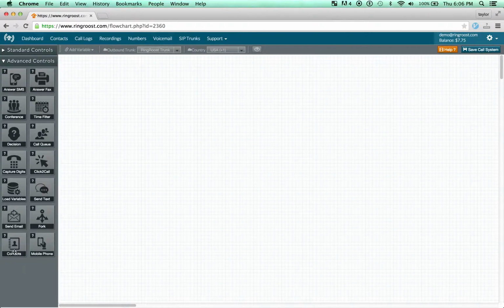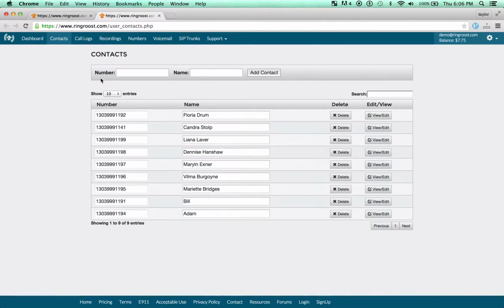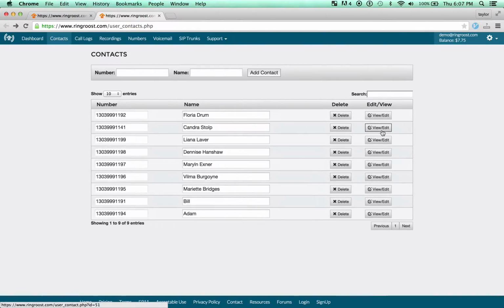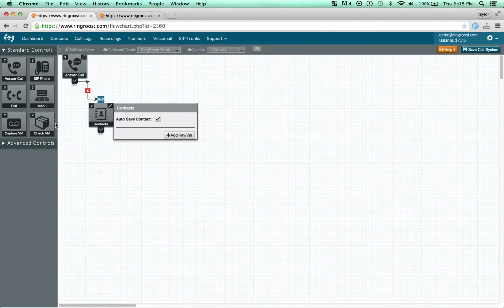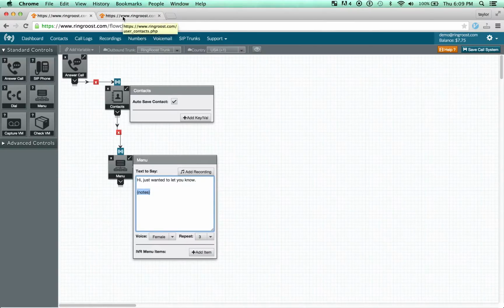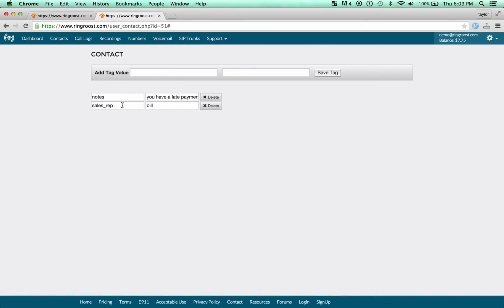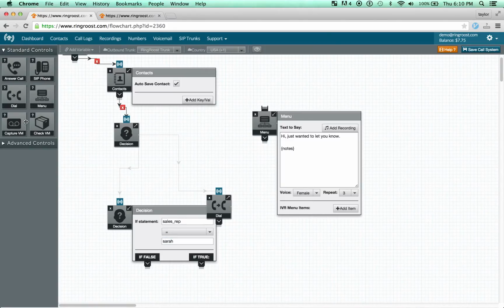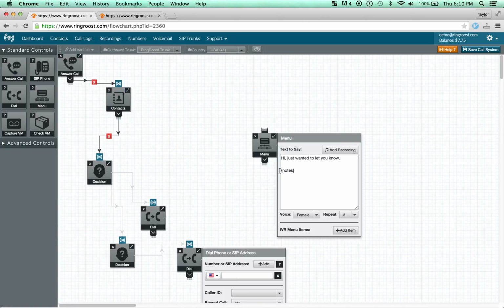Contacts Control | RingRoost